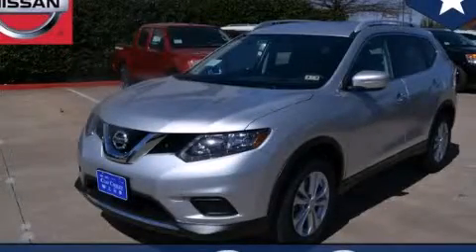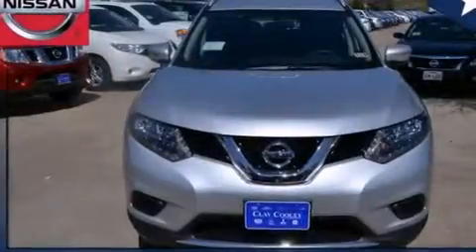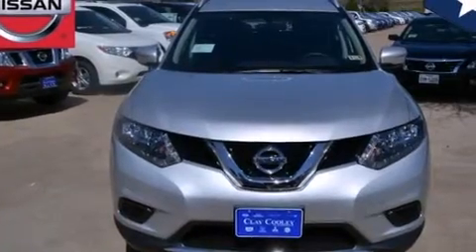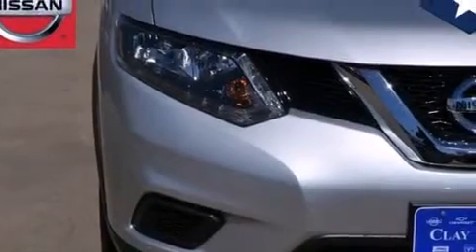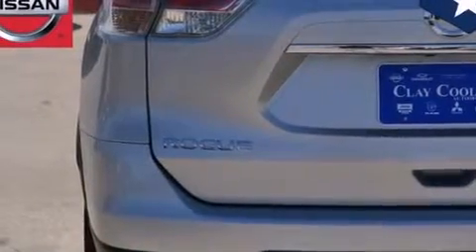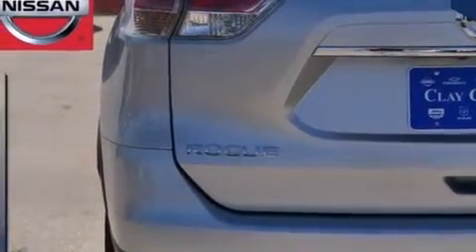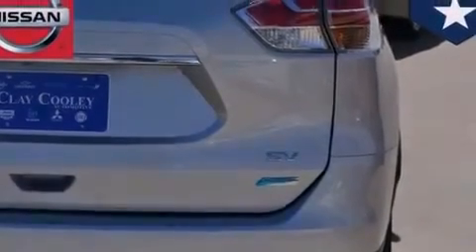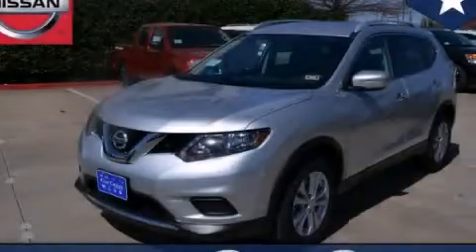2014 Nissan Rogue Dallas TX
We've been honored to serve the Dallas TX area , we promise that your experience at our dealership will exceed your expectations ! Year : 2014 Make : Nissan Model : Rogue Engine : 2.5L DOHC 16-Valve I4 Engine Trans . : Automatic Exterior : Silver Interior : Black Clay Cooley - Nissan 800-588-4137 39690 LBJ FREEWAY Dallas , TX 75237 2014 Nissan Rogue Dallas TX